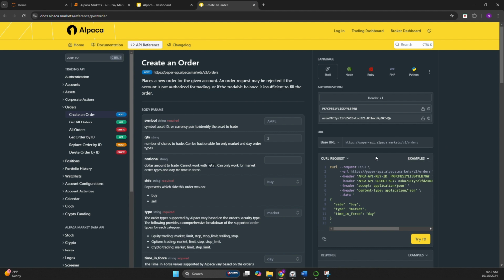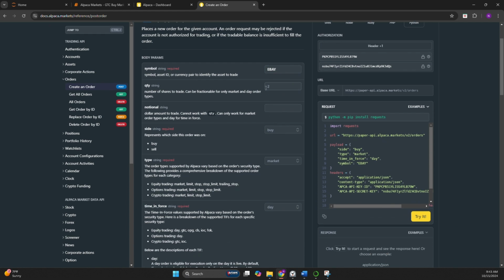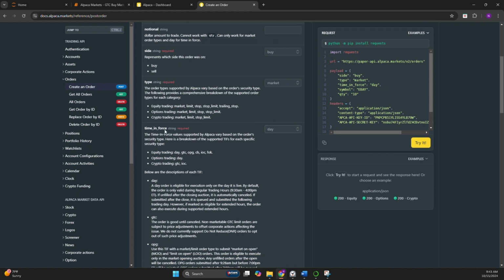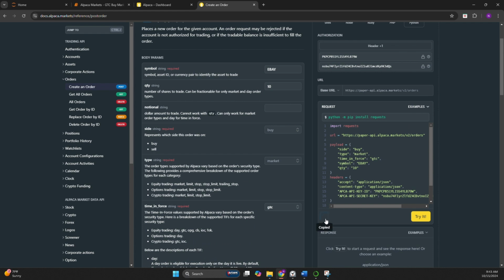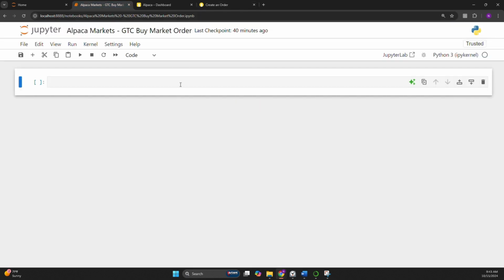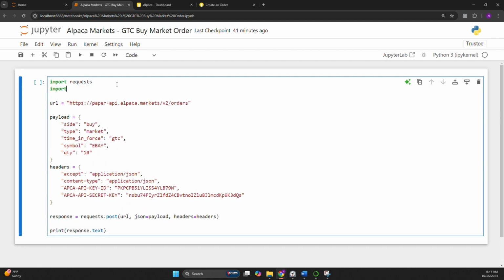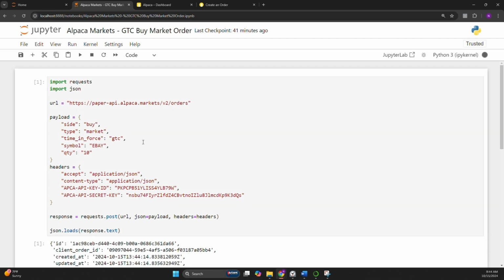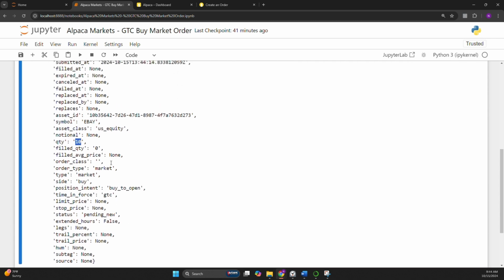Alpaca Markets API - Buying Stocks with Python ($EBAY GTC Buy Market Order)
In this quick tutorial, I’ll show you how to use the Alpaca Markets API with Python to create a good til cancelled buy market order for EBAY (EBAY) directly in a Jupyter Notebook. Whether you’re new to algorithmic trading or looking to enhance your skills, this step-by-step guide will help you automate your trading process seamlessly. For more comprehensive tutorials, you can check out the following courses: